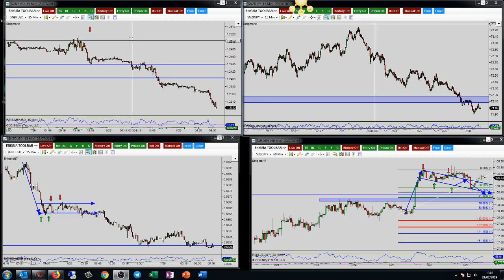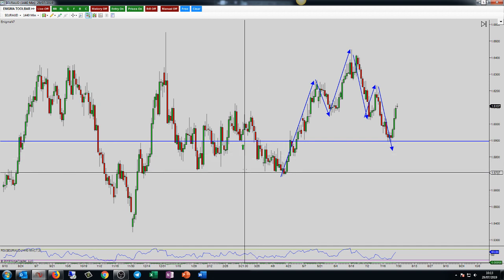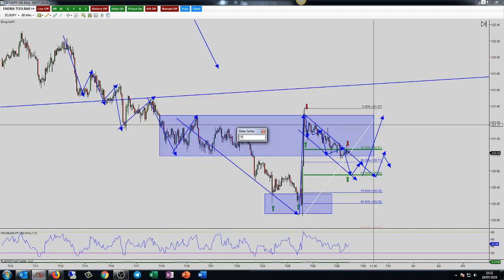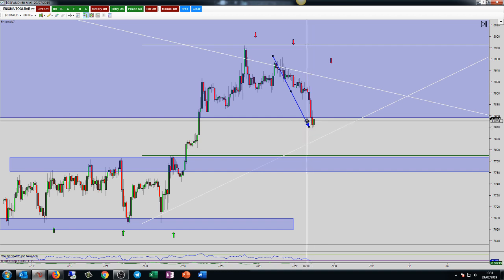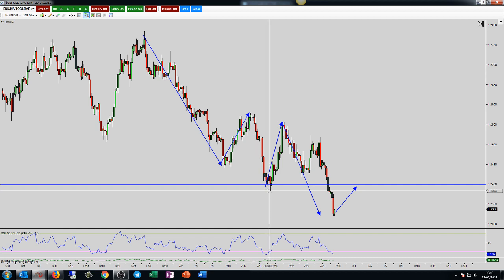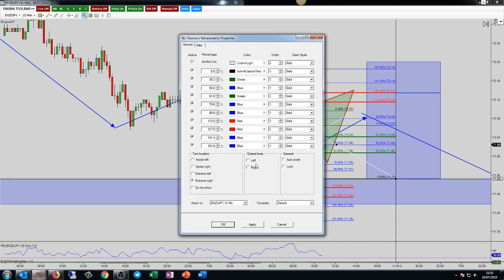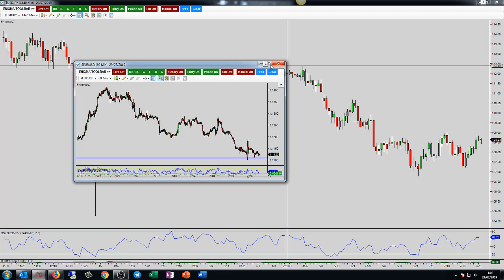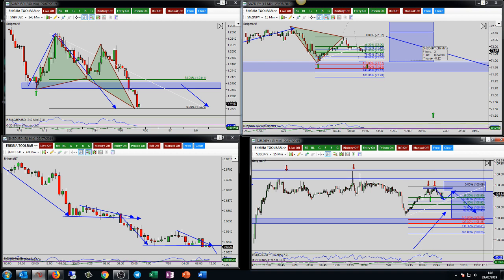Free Forex Education Webinar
A review of the markets.